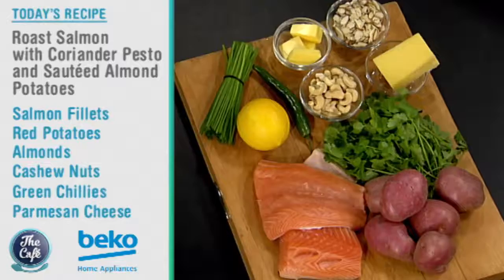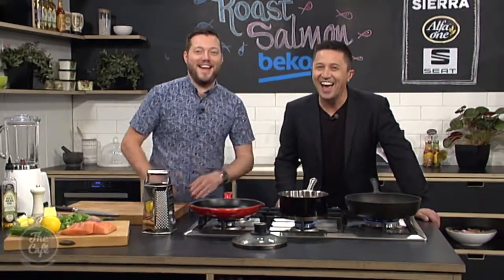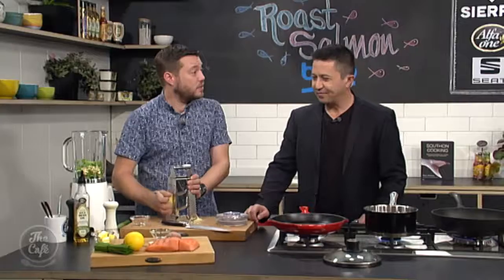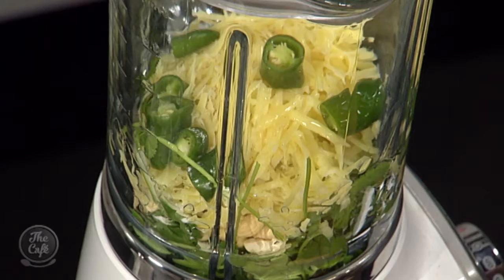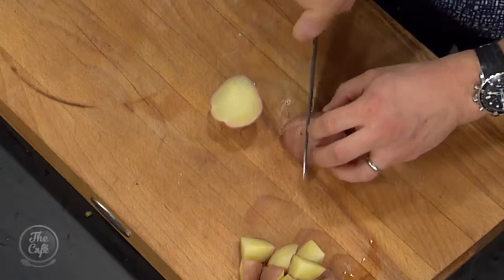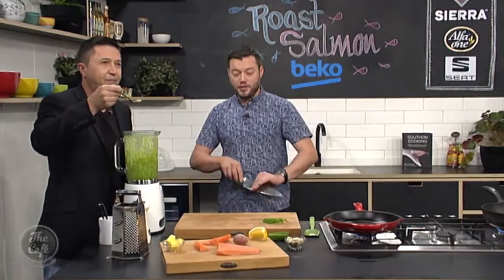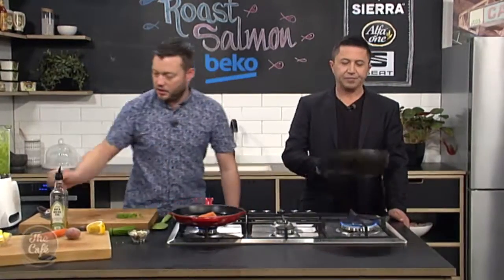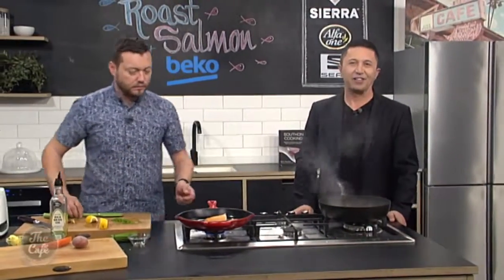Roast Salmon with Coriander Pesto and Sautéed Almond Potatoes